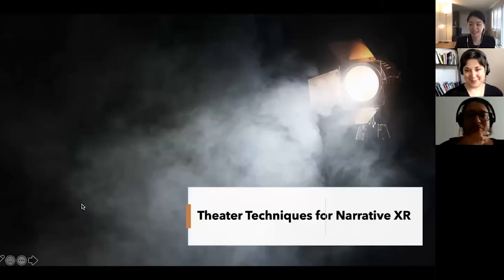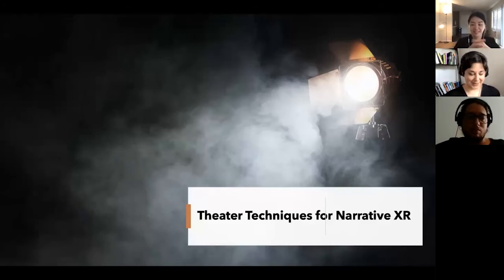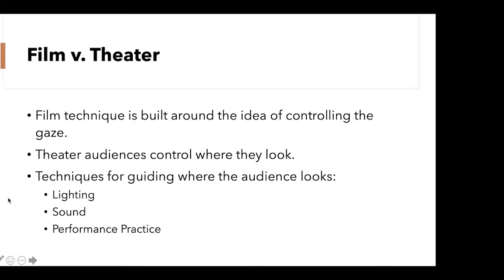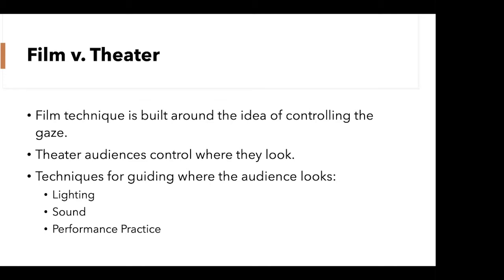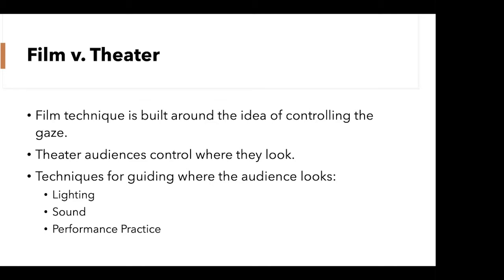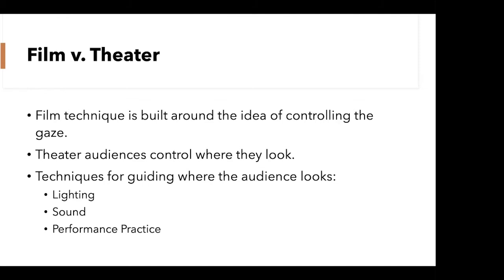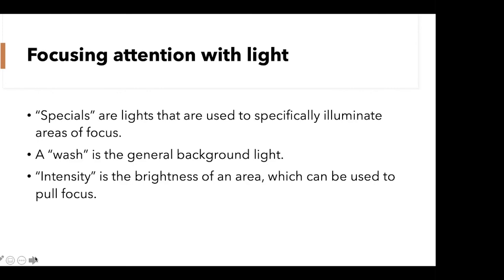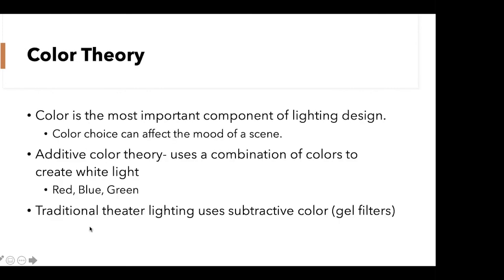Theater Techniques for Narrative XR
*Join XReality Academy Membership to get free access to the event

You will get the event link after the purchasing process.

***Please RSVP first (at least 30 minutes) before the event starts
*** The event will officially start at 10:10 am PST
*** 10 - 10:10am - 11 am PST for speaker setup + people check-in

Outline for 1-hour meeting:
40 minute presentation on theatrical techniques, including lighting and sound
20 minute Q and A

About Kamala:

Bio:
Composer/performer Kamala Sankaram moves freely between the worlds of experimental music, creative music, and contemporary opera. Known for her work with emerging technologies, recent premieres include Only You Will Recognize the Signal, a serial space opera performed live over the internet, the techno-noir Looking at You, which featured live datamining of the audience and a chorus of 25 singing tablet computers, and all decisions will be made by consensus, a short absurdist opera performed live over Zoom and featured on NBC and the BBC3. With Opera on Tap, she created The Parksville Murders, the world’s first virtual reality opera (Samsung VR, Jaunt VR, Kennedy Center Reach Festival, “Best Virtual Reality Video” NY Independent Film Festival, Future of Storytelling, Salem Horror Festival and the Topanga Film Festival.) Recent commissions include works for the Glimmerglass Festival, Washington National Opera, Houston Grand Opera, the PROTOTYPE Festival, and Shakespeare Theatre Company, among others. Awards, grants and residencies include: Jonathan Larson Award, NEA ArtWorks, MAP Fund, Opera America, HERE Artist Residency Program, the MacDowell Colony, and the Watermill Center.
As a performer, Kamala has been hailed as "an impassioned soprano with blazing high notes" (Wall Street Journal). A frequent collaborator with Anthony Braxton, she has premiered his operas Trillium E and Trillium J, as well as appearing on his 12-hour recording GTM (Syntax) 2017. Other notable collaborations include Meredith Monk’s Atlas with the LA Philharmonic, The Wooster Group’s LA DIDONE (Kaaitheater, Brussels, Edinburgh International Festival, Rotterdam Schouberg, Grand Théâtre de la Ville, Luxembourg, St. Anne’s Warehouse, NY, REDCAT, Los Angeles), the PROTOTYPE Festival’s THUMBPRINT (Baruch Performing Arts, NY, REDCAT, Los Angeles), and appearances with John Zorn, the Philip Glass Ensemble, and Petr Kotik, among others. Kamala is the leader of Bombay Rickey, an operatic Bollywood surf ensemble whose accolades include two awards for Best Eclectic Album from the Independent Music Awards, the 2018 Mid-Atlantic touring grant, and appearances on WFMU and NPR. Bombay Rickey’s opera-cabaret on the life of Yma Sumac premiered in the 2016 PROTOTYPE Festival and was presented in London at Tête-à-Tête Opera’s Cubitt Sessions. Dr. Sankaram holds a PhD from the New School and is currently a member of the composition faculty at SUNY Purchase.